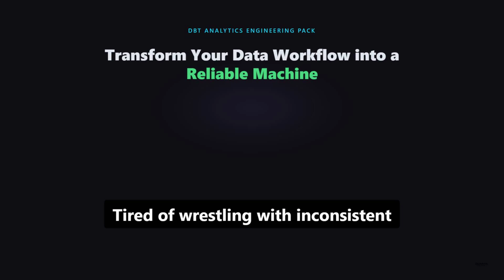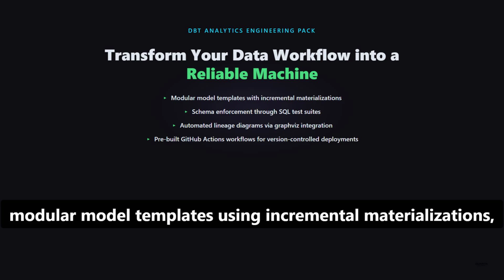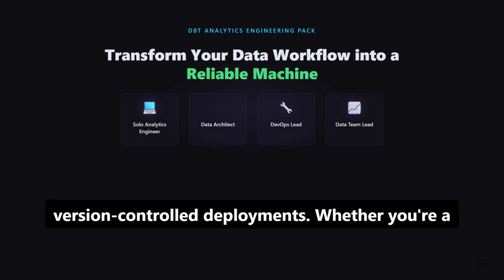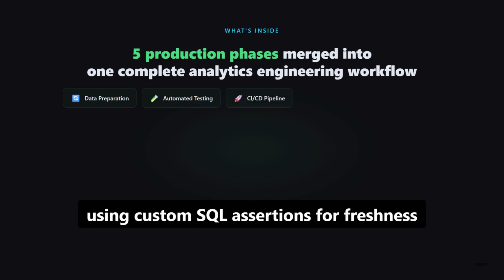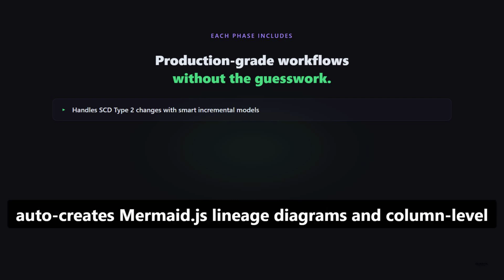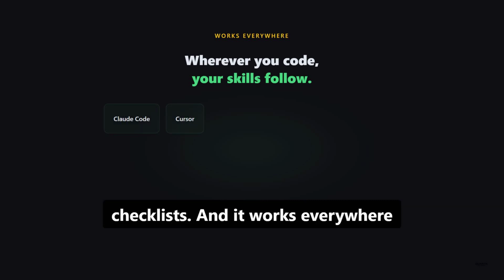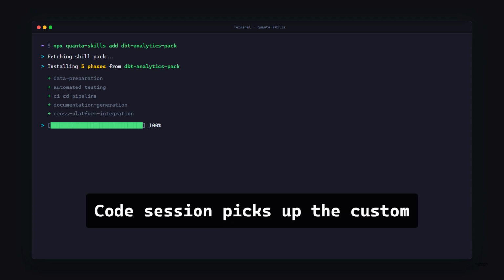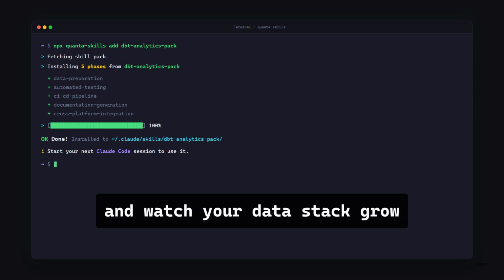DBT Analytics — AI Skill Overview | SkillForge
Tired of explaining dbt analytics best practices to your AI agent every single project?

You write the same CLAUDE.md instructions, the same .cursor/rules, the same prompts — over and over. Your AI agent is powerful but it doesn't know dbt analytics patterns until you teach it. Every. Single. Time.

Install the DBT Analytics AI skill in one command and your agent instantly gets it:

npx quanta-skills install dbt-analytics

📌 WHAT YOUR AGENT LEARNS:
• Optimize SQL queries using DBT model dependencies
• Generate lineage diagrams from DBT manifest files
• Validate data quality with pre-built DBT tests
• Automate schema evolution across DBT projects

🔧 HOW TO INSTALL:
1. Open your terminal
2. Run: npx quanta-skills install dbt-analytics
3. Done — your agent reads it automatically on every conversation